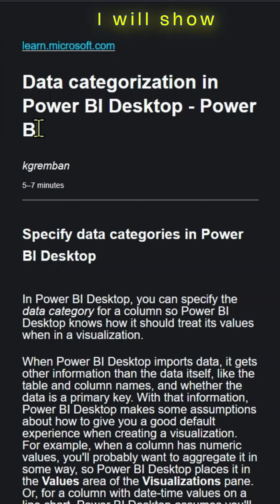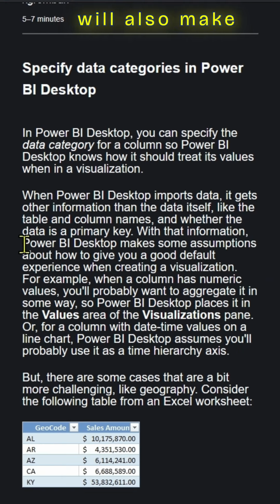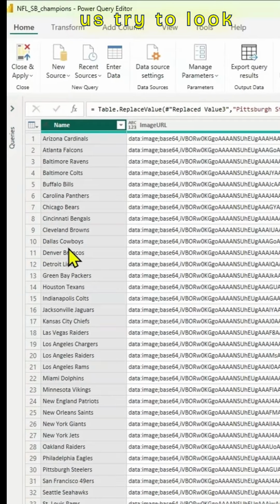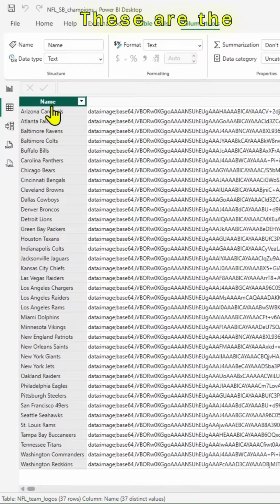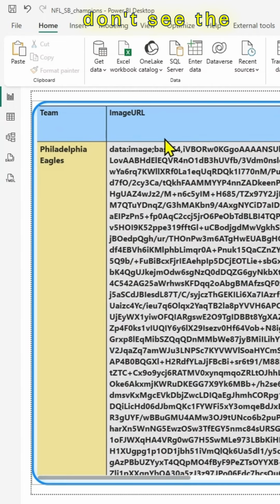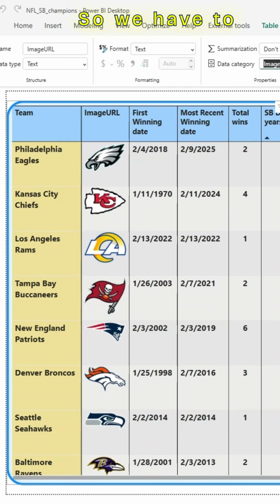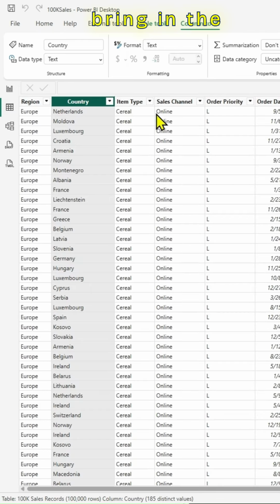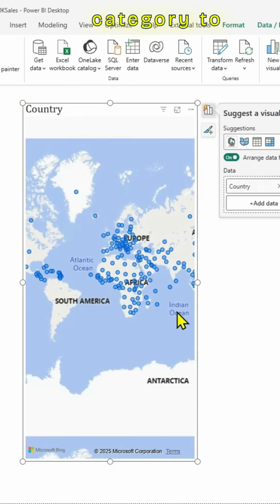Power BI ➡️ What are Data Categories🤔 How to Specify it for a Column❔Learn Concepts in 3 minutes ☑️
👉   What are Data Categories 🤔
👉   How to Specify Data Category  for a Column❔
👉   Learn the Concepts in 3 minutes ☑️

👇👇 From Microsoft Power BI Documentation 👇👇
** Use the following steps to specify a data category: **
1)  In Report view or Table view, in the Data pane, select the field you want to be sorted by a different categorization.

2)  On the ribbon, in the Properties area of the Column tools tab, select the dropdown arrow next to Data category. This list shows the data categories you can choose for your column.

3) Some selections might be disabled if they don't work with the current data type of your column. For example, if a column is a date or time data type, Power BI Desktop won't let you choose geographic data categories.

4) From the list of values , select the category you want.
(Specify a data category ➡️ Geography , Web URL, Image URL or Barcode)